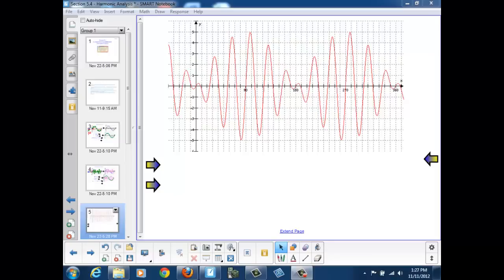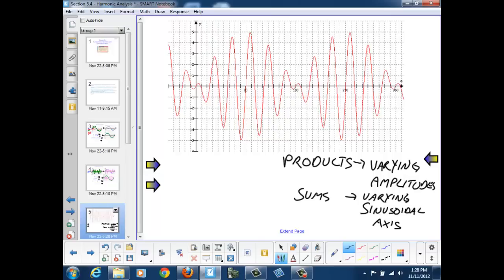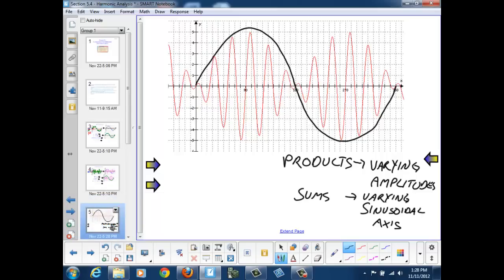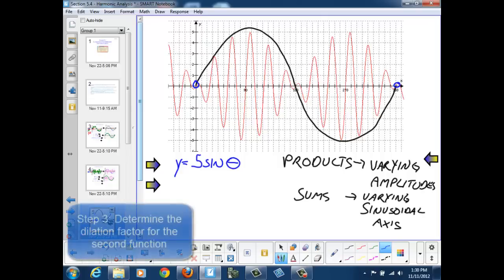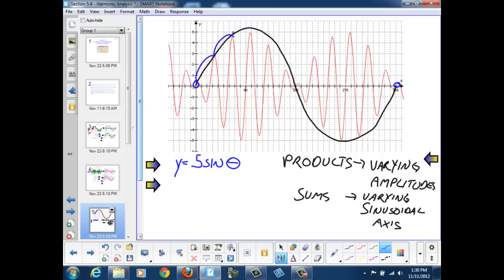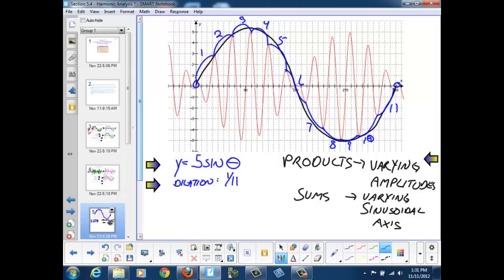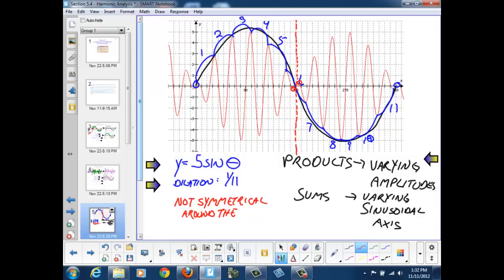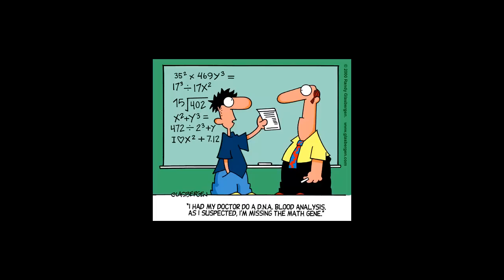Lesson 5-04 (Part II): Composition of Ordinates and Harmonic Analysis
Harmonic Analysis - Product of 2 sinusoids with unequal periods